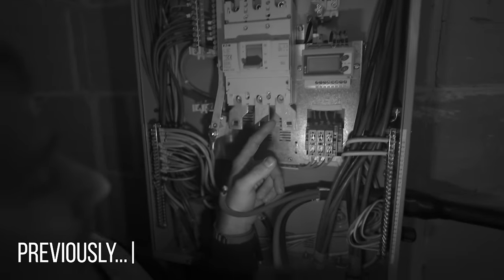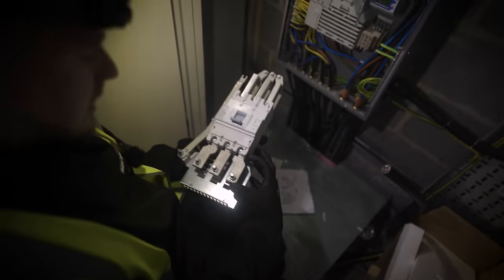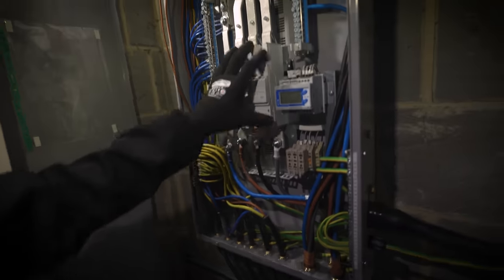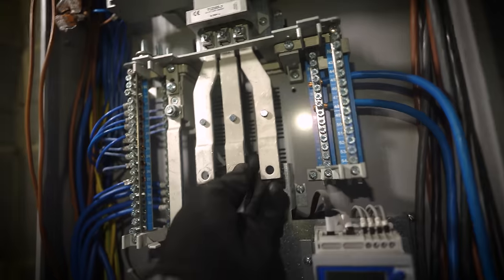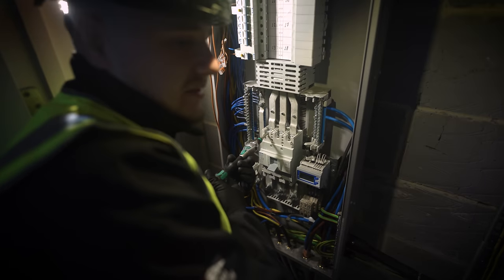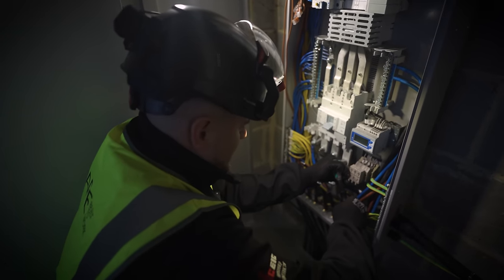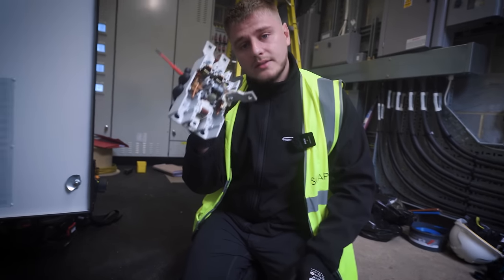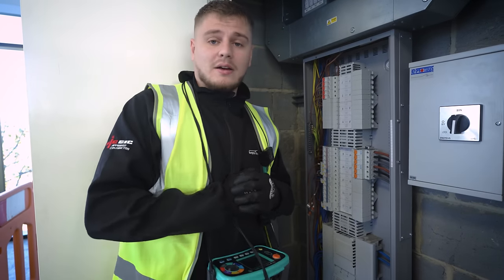This is why torque ratings for electrical switchgear matter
Yo! In this video we are replacing a 250A molded case circuit breaker that was destroyed from over torquing.